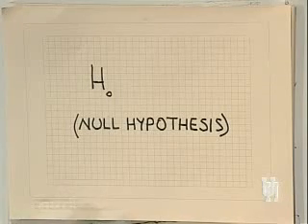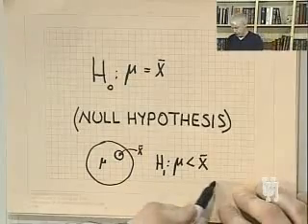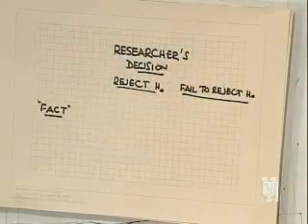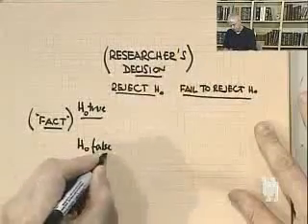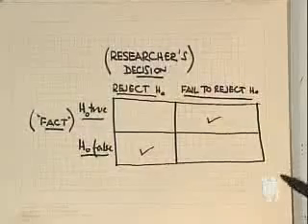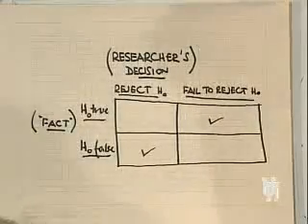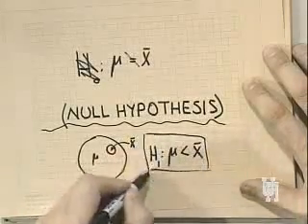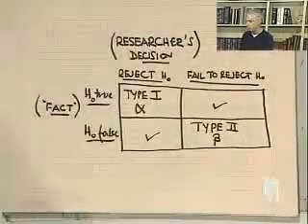COMM 2300 LECTURE 13c